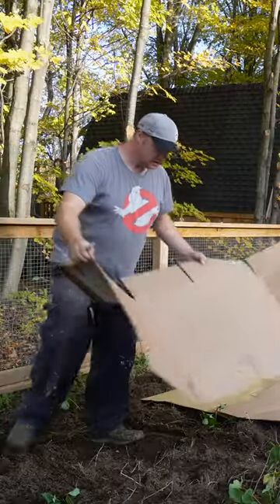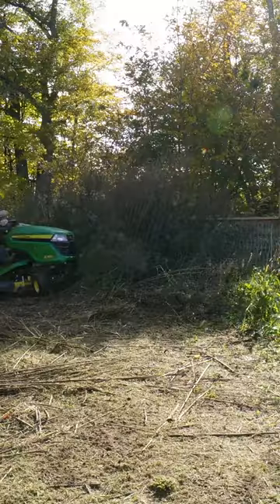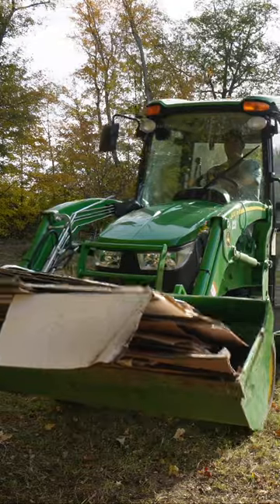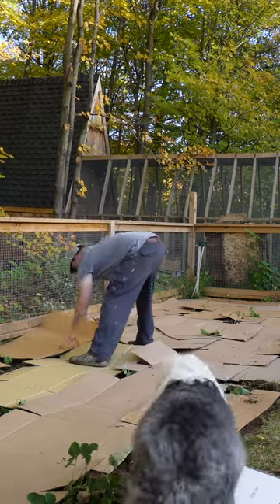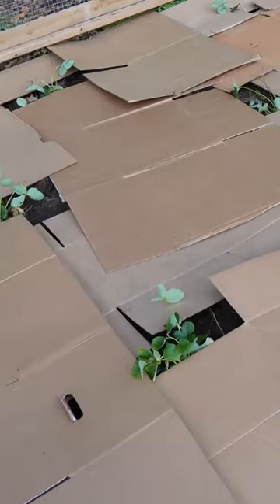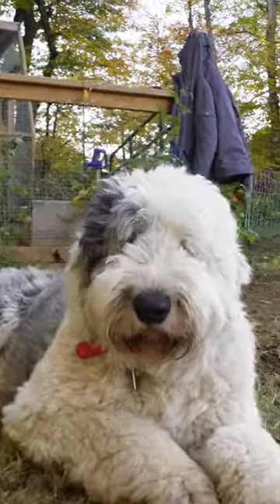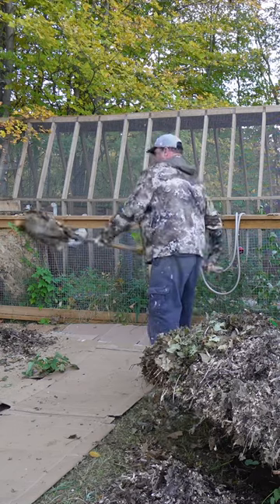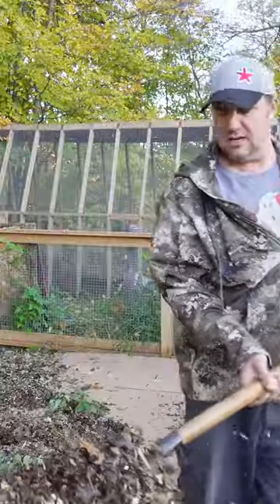Why I Use Cardboard in the Garden